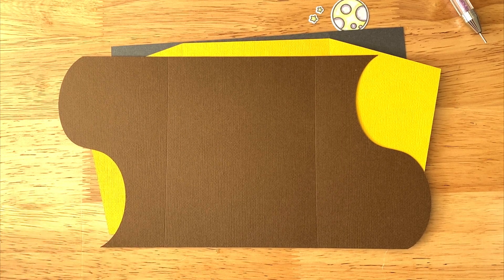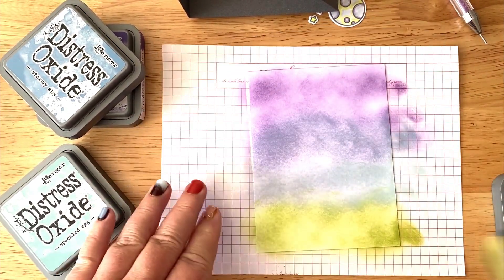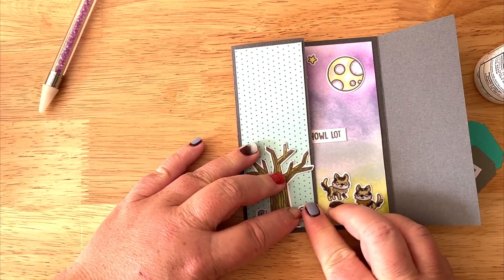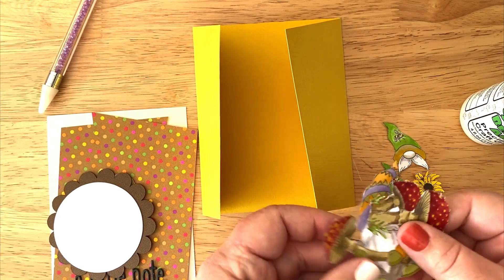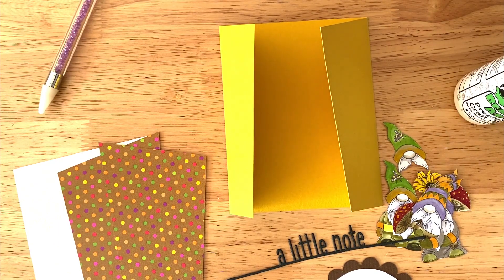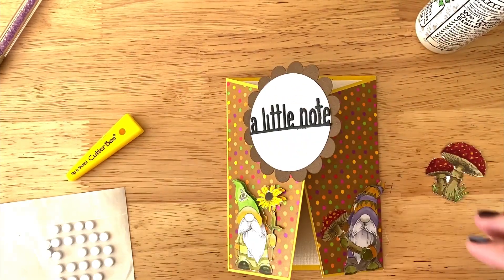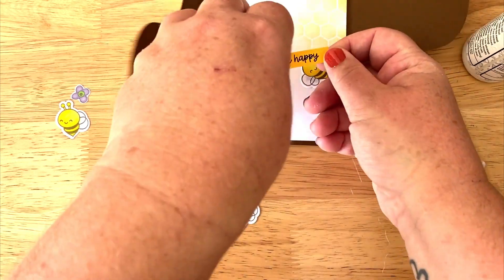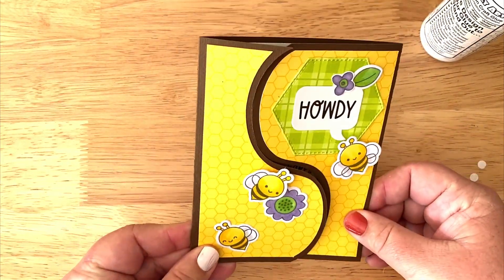Gate Fold Cards Template Free SVG and Card Making Tutorial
• Lawn Fawn - Halloween - Clear Photopolymer Stamps - Wild Wolves

• Echo Park - Bee Happy Collection - 6 x 6 Stencils - Beehive Hexagon

• Echo Park - Bee Happy Collection - Designer Dies - Nested Stitched Beehive Hexagon